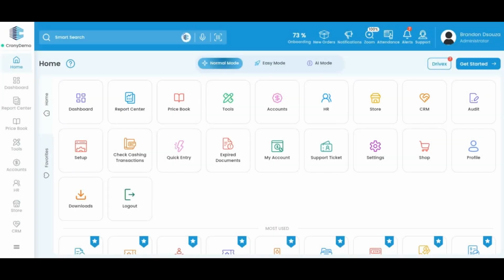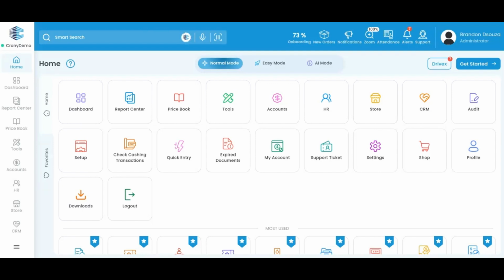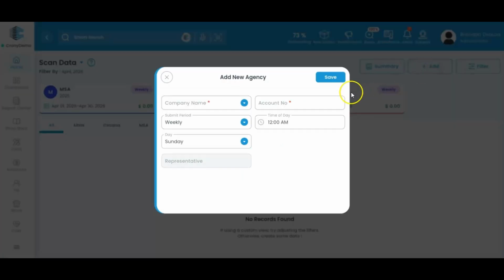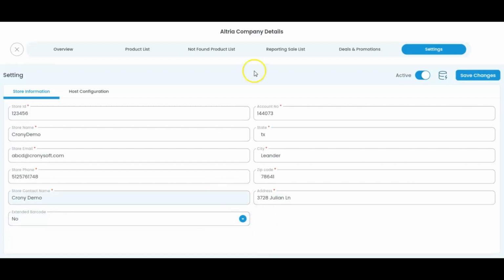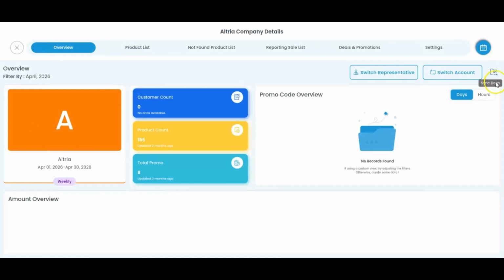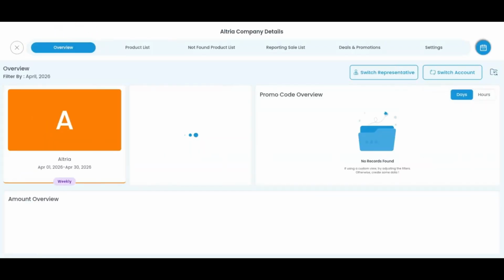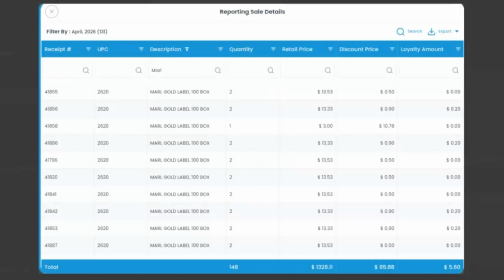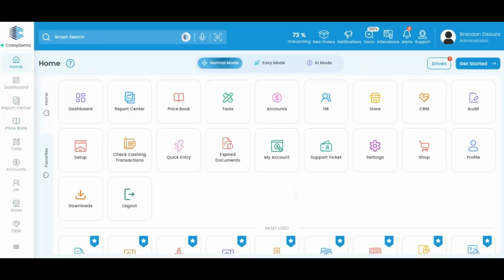Pricebook | Scan Data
Learn how to fully set up Scan Data in Cronysoft and start tracking tobacco promotions from vendors like Altria, Circana, and MSA.

In this step-by-step tutorial, we walk you through:
✔ Setting up your Scan Data account
✔ Connecting vendor agencies (Altria, Circana, MSA)
✔ Configuring store and host settings
✔ Syncing promotions and deals
✔ Adding products for reporting
✔ Understanding reporting and expected receivables

Cronysoft automatically tracks your scan data and submits reports on your behalf — helping you claim promotional allowances and get paid back accurately and on time.

💡 Why Scan Data Matters

Tobacco products are expensive, and promotions play a big role in customer purchasing decisions. With Scan Data:

Discounts are applied automatically at POS
Sales are tracked for vendor reimbursement
You maximize your profit while offering better deals

00:00 Overview
01:07 Navigate Scan Data Module
01:16 Add Scan Data
04:13 Wrap up

🚀 About CronySoft:

CronySoft helps you manage your store operations efficiently — from inventory and fuel management to reporting and more.